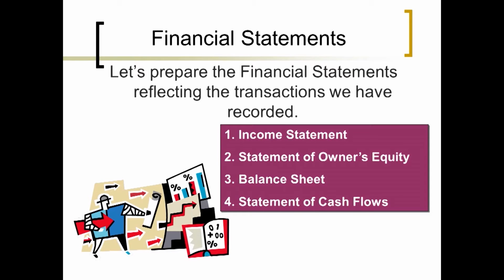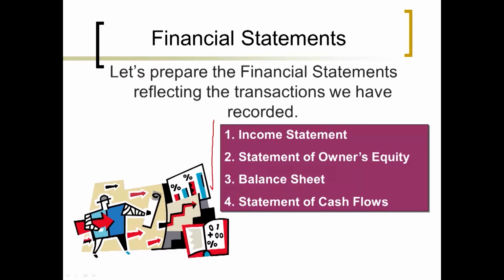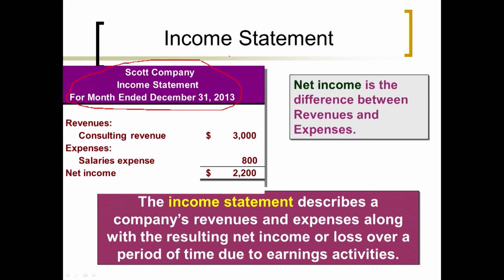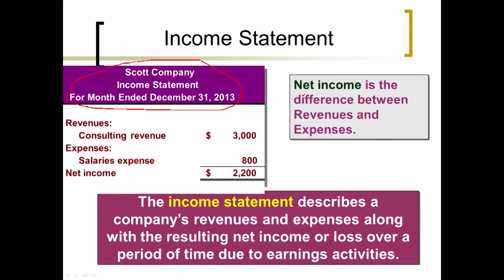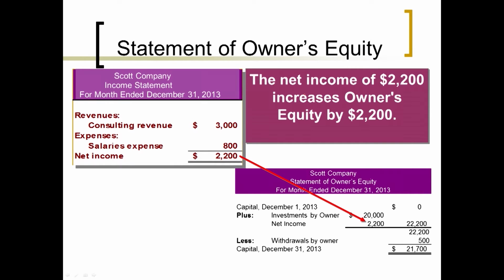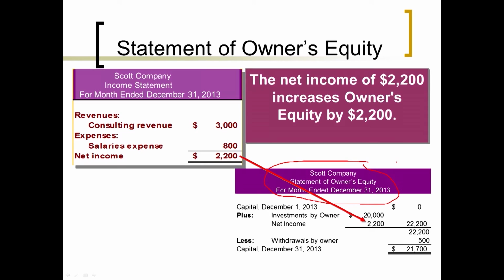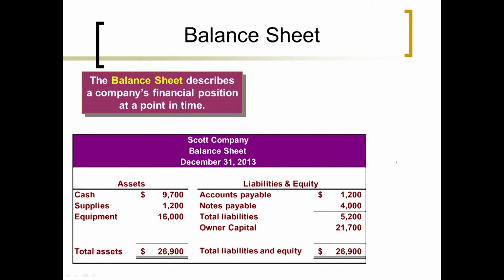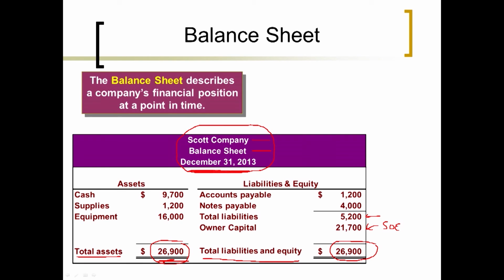REFRESHER VIDEO on Income Statement, Statement of Equity, Balance Sheet